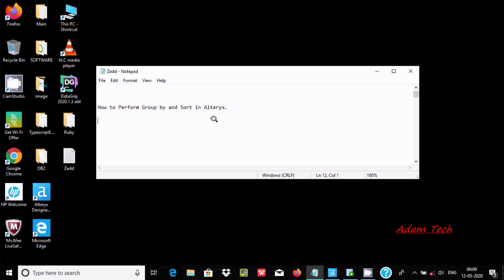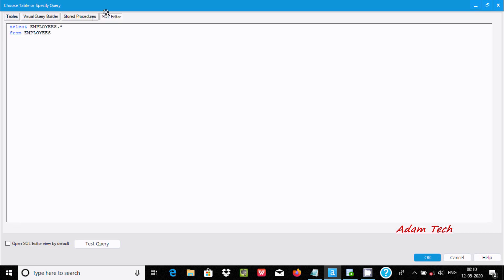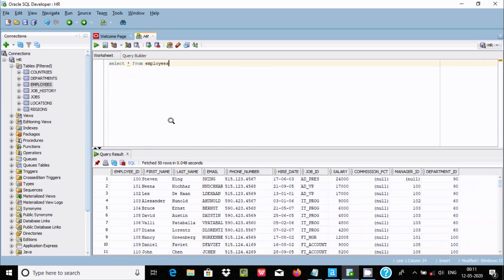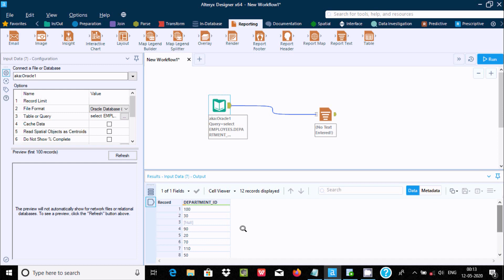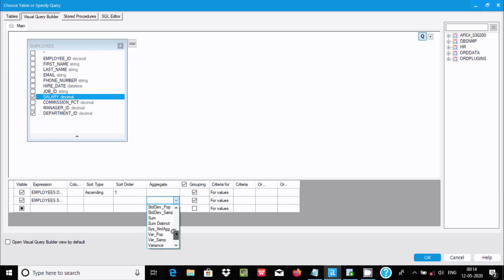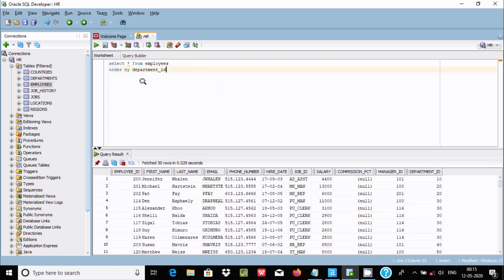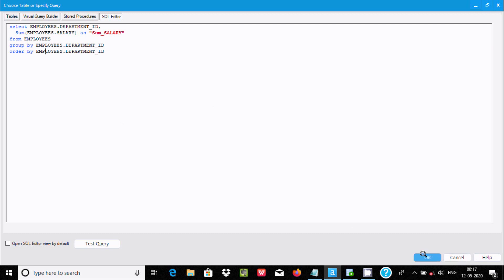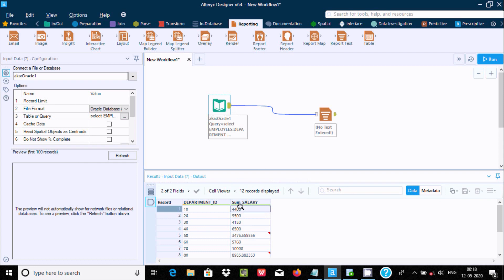Data Grouping in Alteryx Designer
Data Grouping in Alteryx

alteryx group by range

alteryx group rows

alteryx summarize tool

alteryx for each group